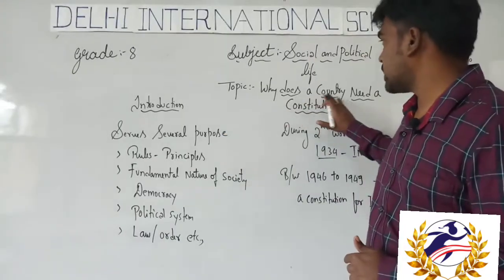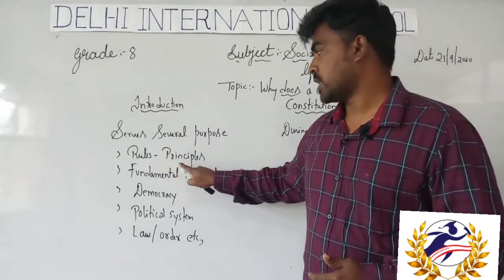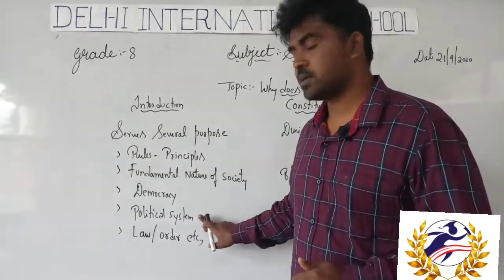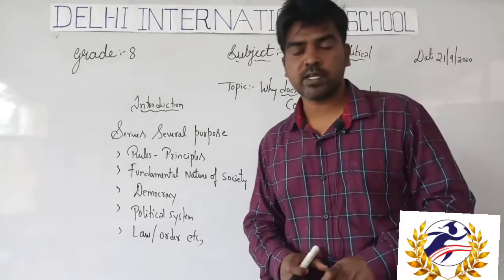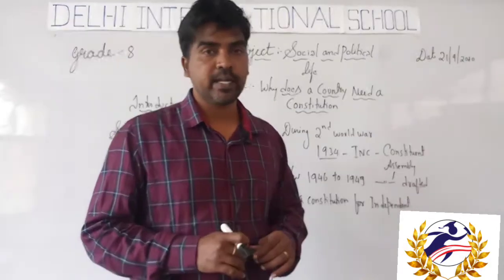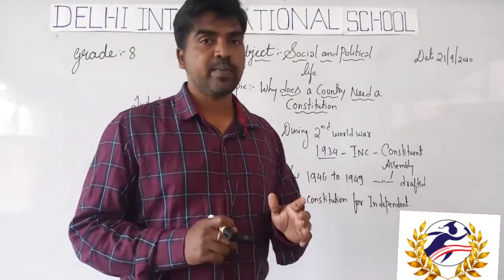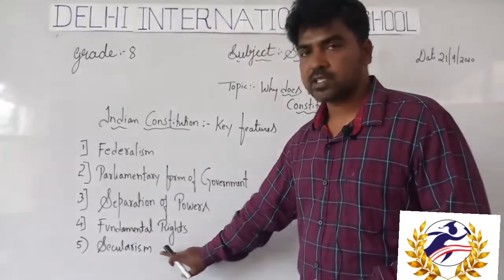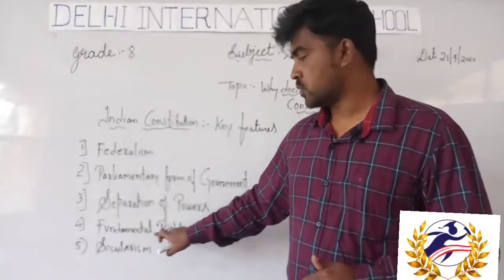Grade 8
social